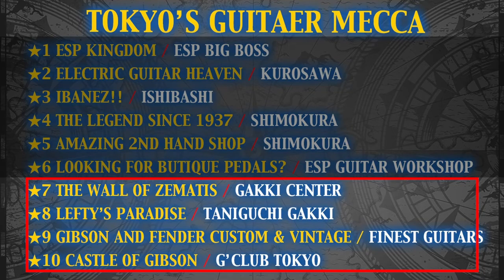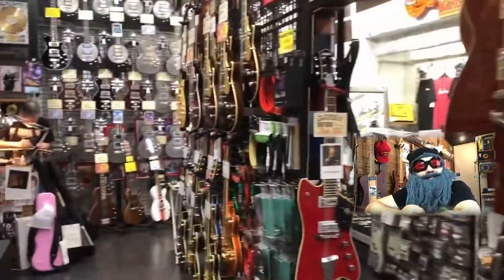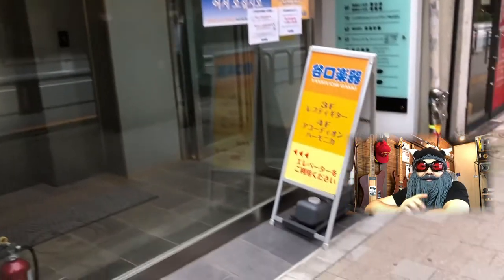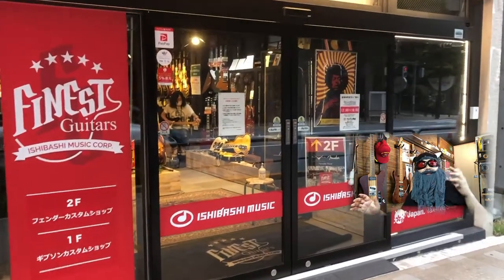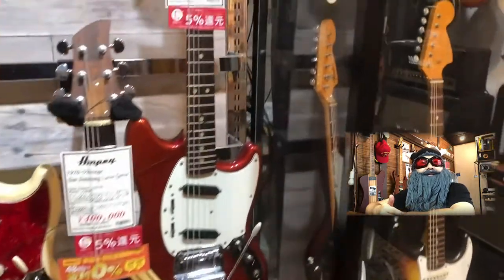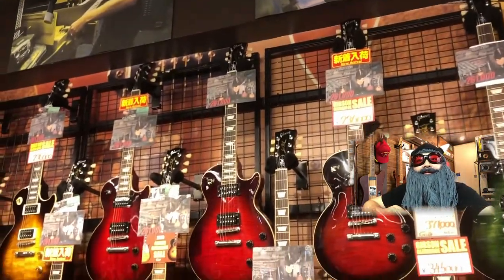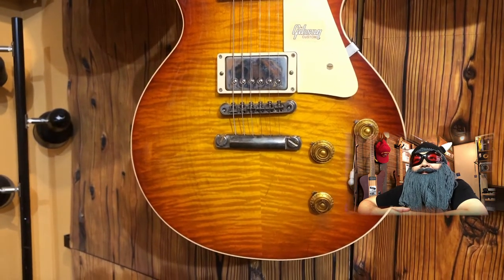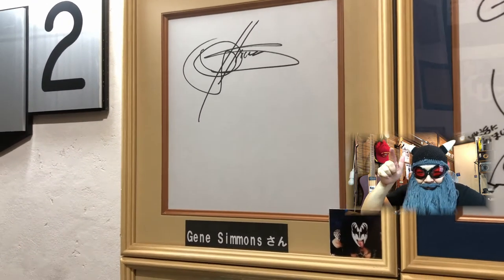【GUITAR TOUR JAPAN Part.3】Amazing Guitar Street in TOKYO Ochanomizu / Guitar Viking TV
■ OverDrive Your Life! ■
AL the guitar viking will introduce some cool guitars and pedals from the country of the rising sun JAPAN!

Part.3

Chapter
00:41 The Wall of Zematis / Gakki Center
03:26 Lefty's Paradise / Taniguchi Gakki
05:40 Gibson and Fender Custom & Vintage / Finest Guitars
07:48 Castle of Gibson / G's Club Tokyo

Ochanomizu is the mecca of guitar. I will guide you to the 10amazing guitar shops for shopping at guitar street that you must go when you come to Japan. If you watch this video you will feel like you have been there before.

■LINKS■
7.Gakki Center

Thanks for coming to Al's Guitar Viking TV!

This is the story of one brave man's epic voyage in search of the ultimate tone.
Join me for the journey to explore the ultimate pleasure sound!

■ About Guitar Viking Al ■

I was just a normal office worker and my life was just work! work! work! There was never time to play guitar.

As a result of circumstances that have changed our world, I now work from home, and my daily 4hr commute has come to an end.

With more time and energy, I decided to start my YouTube Channel to make new friends with similar interests.

So why am I dressed like a Viking?
I wanted to do something fun and creative with my channel, so I came up with the “Viking" concept, an adventurer who’s always searching for the ultimate pleasure tone.

I don’t know everything about guitar. I’m just a normal guy who appreciates guitar hero’s like Reb Beach, Steve Vai, and Joe Satriani stretching back 30 years.

My goal is to uncover mysteries, share techniques, discover new gear, and involve you in the excitement.

I hope you’ll join the journey with me to explore the ultimate pleasure tone!
OverDrive Your Life!

● Favorite guitarists
Reb Beach, Andy Timmons, Jack Thammarat, PLINI,
Nuno bettencourt ,  Steve Vai, Zakk Wild,  Yngwie Malmsteen,  Eddie Van Halen,  Joe Satriani, Jimi Hendrix, Paul Gilbert, Steve Lukather, Slash, Marty Friedman, John Petrucci, Guthrie Govan, Jason Becker, Ritchie Kotzen

● Favorite Bands 80's 90's Hard Rock Bands.

■ Guitar Viking Al's equipments ■

Guitar & Equipments
●Ibanez RBM 400 Voyager
● Ibanez 540S
● Ibanez Tube screamer
● Boss BD-2 OD-3 MS-3
● JHS AT+
● 320 Design Brownfeather
● TC Electronics FlashbackII
● Line6 DT25 Flextone III
● Yamaha THR 10
● Motu M2
● Xvive U2

Added the link the got lost when updated.

Thanks.